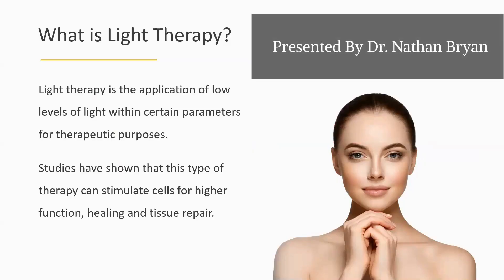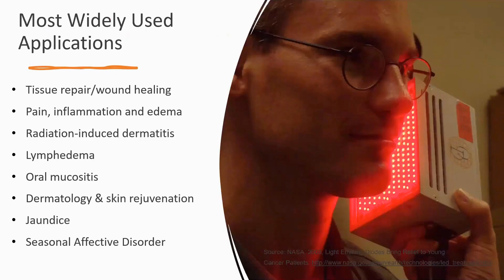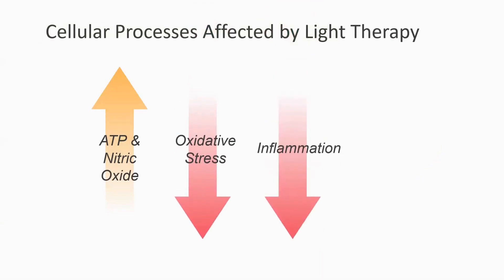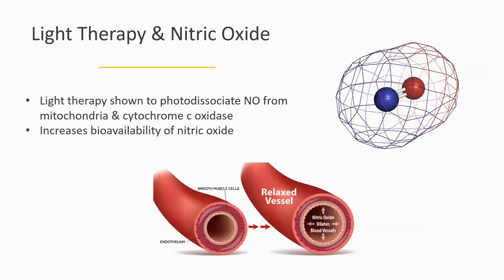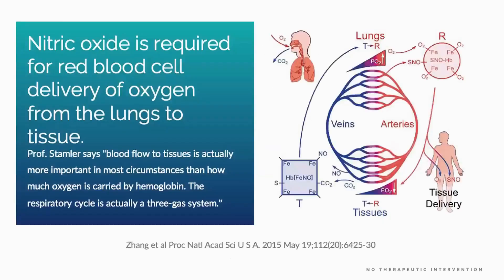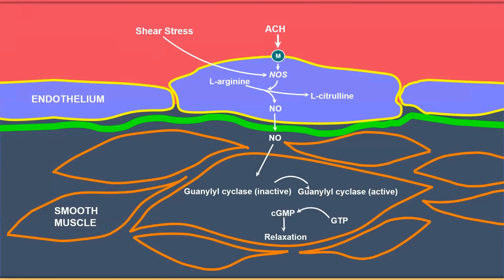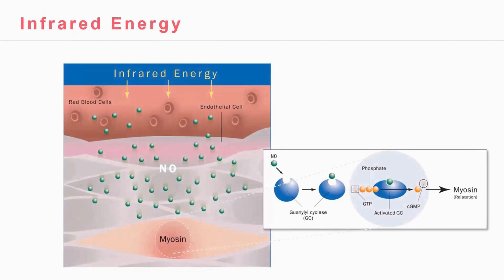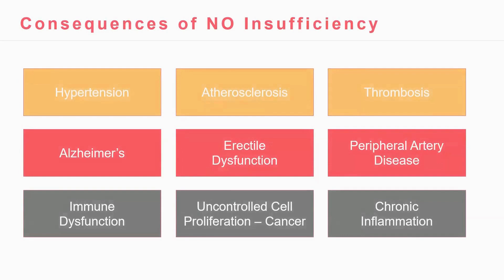The Winning Combo For Mitochondria & Cellular Health - Nitric Oxide & Light Therapy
Dr. Nathan Bryan presents the mechanism behind why both nitric oxide and light therapy are beneficial to our cellaur health in this video.

Dr. Nathan Bryan has been involved in nitric oxide research for the past 18 years and has made many seminal discoveries in the field. These discoveries and findings have transformed the development of safe and effective functional bioactive natural products in the treatment and prevention of human disease and may provide the basis for new preventive or therapeutic.

Dr. Bryan has published a number of highly cited papers and authored or edited 5 books.